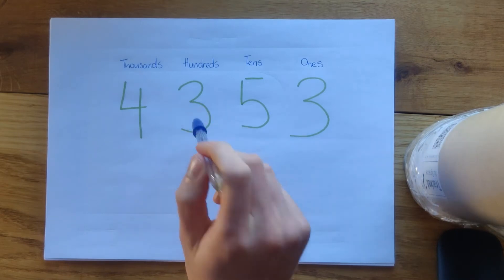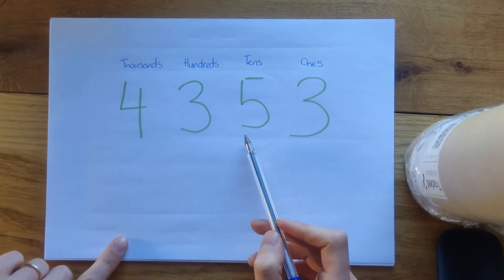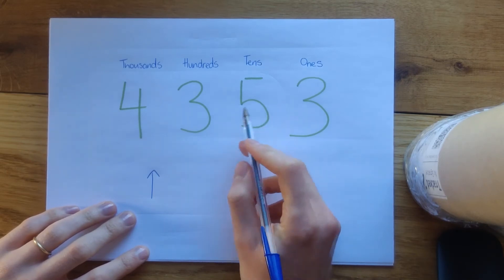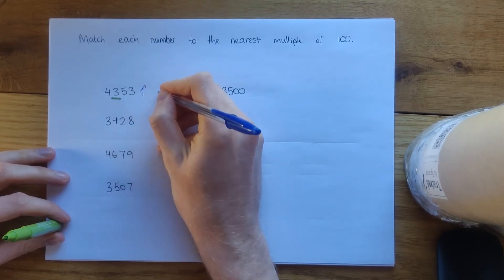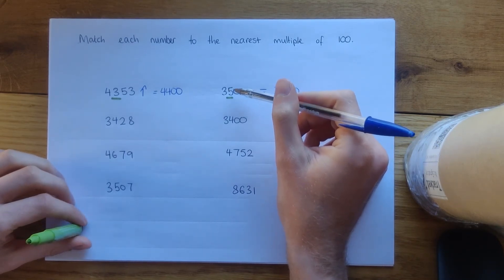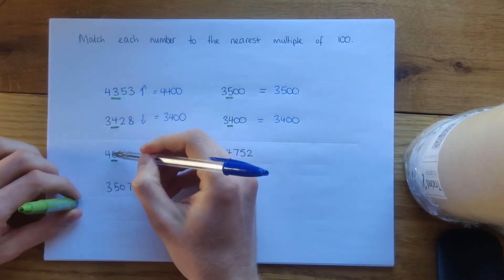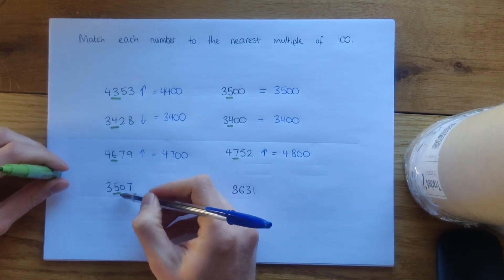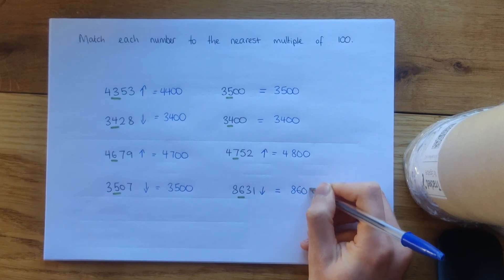Rounding 4 Digit Numbers to the Closest 100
To help with Tuesday's Daily Maths work on Seesaw.